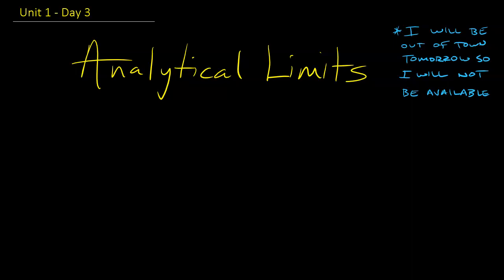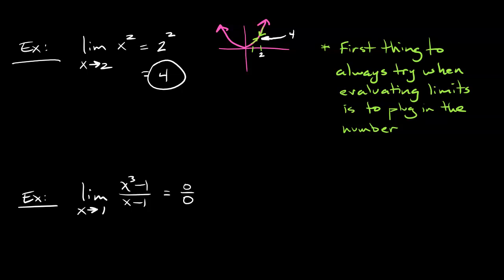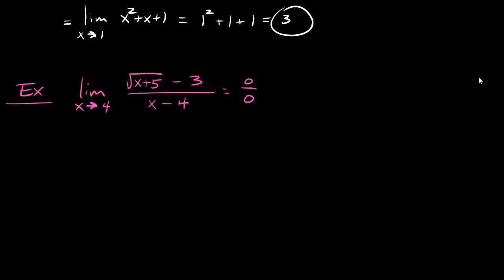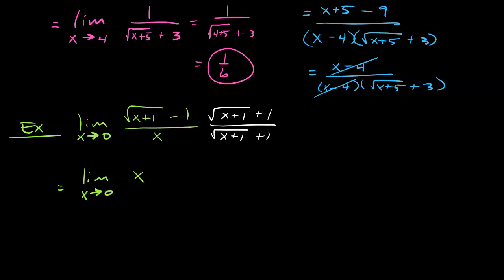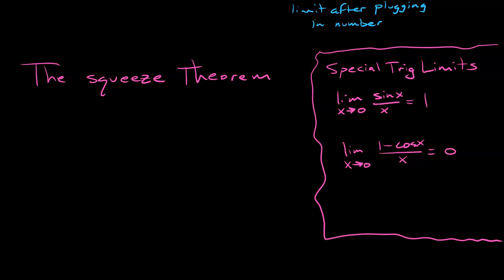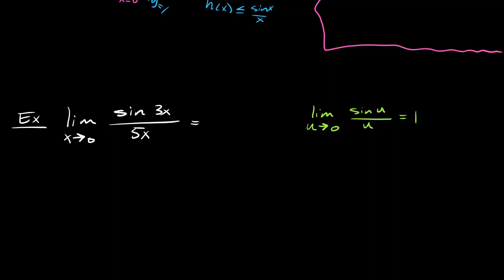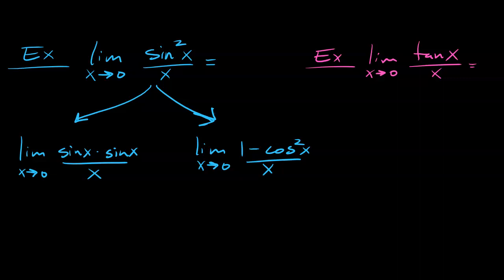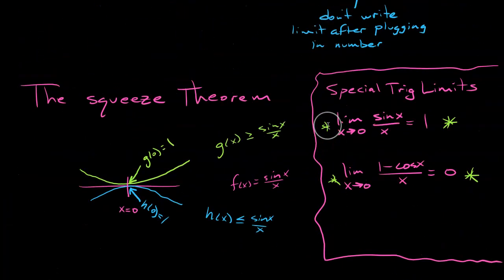Unit 1 Day 3